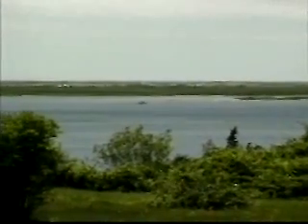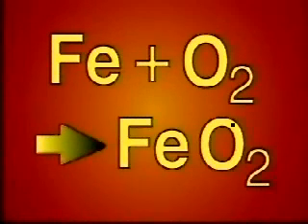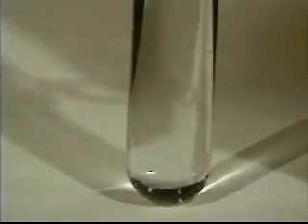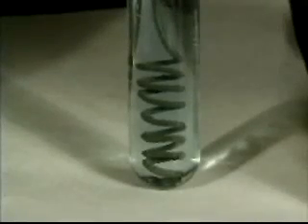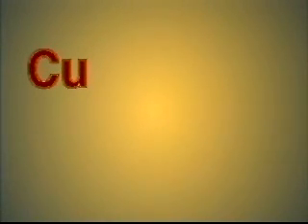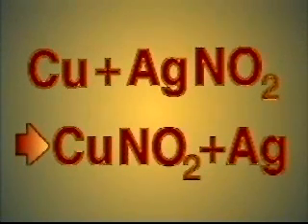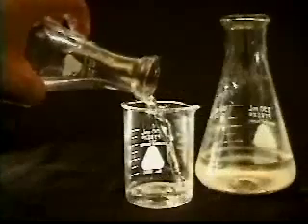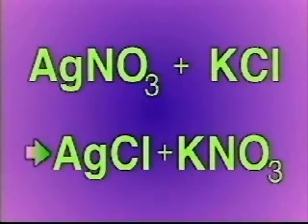Chapter 4 - VIDEO 1a - Four Types of Chemical Reactions